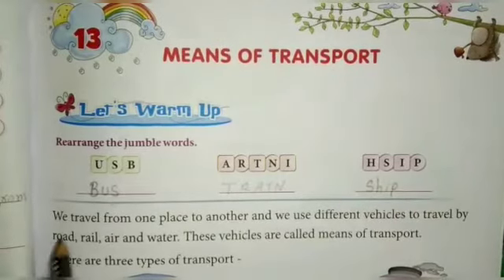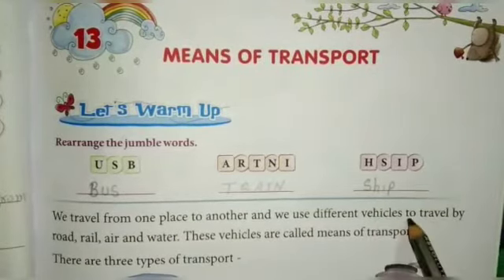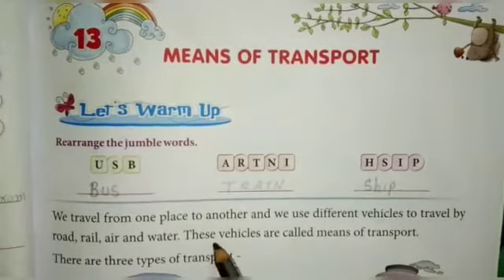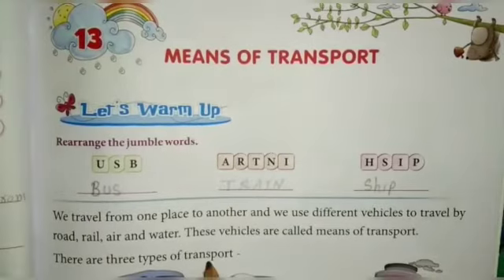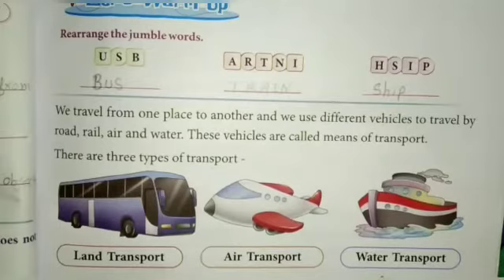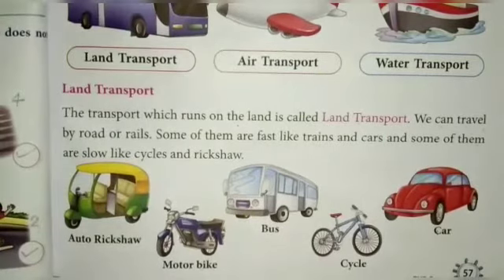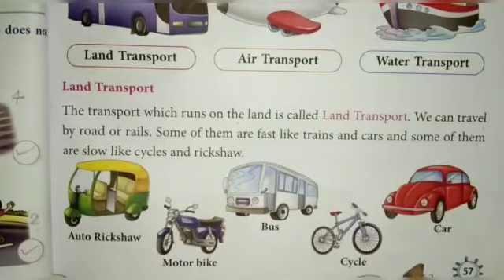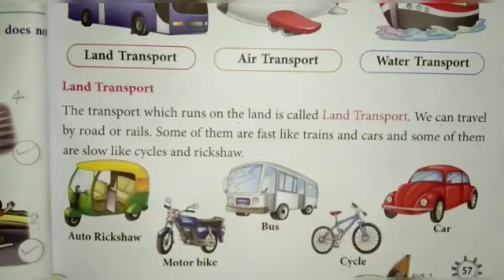Means of transport unit 13